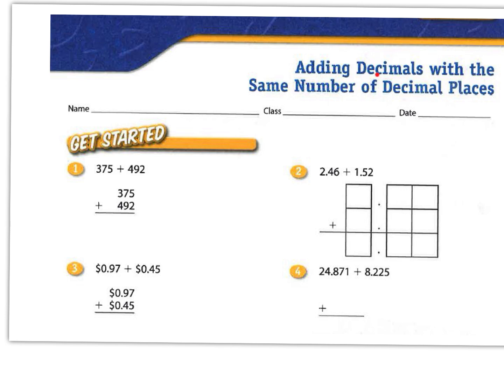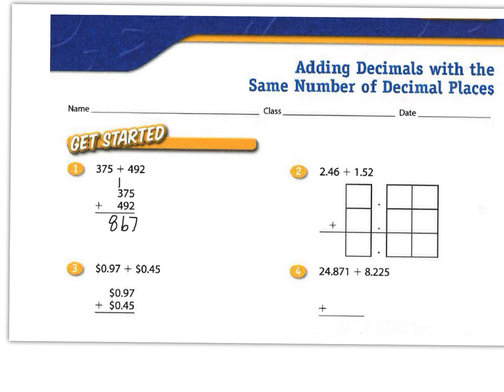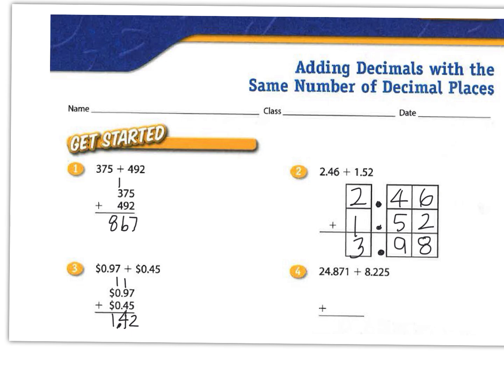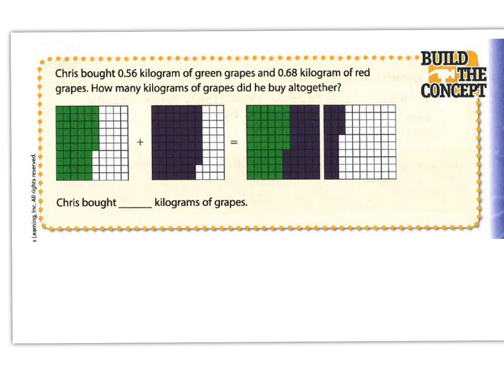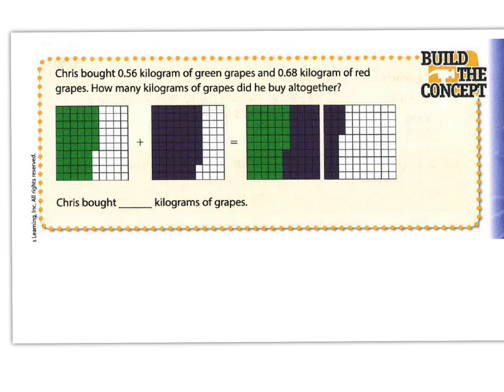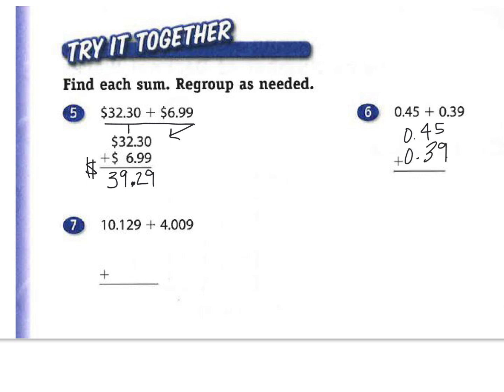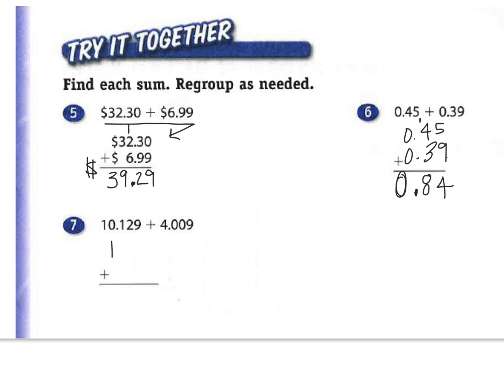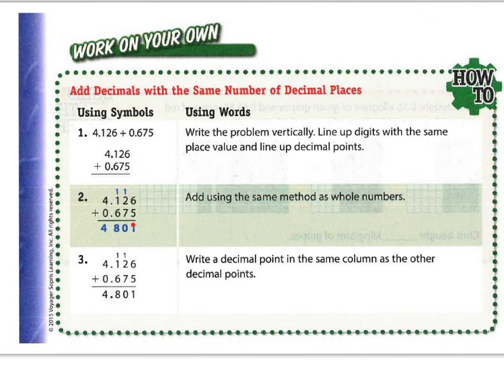VMath F 3.1